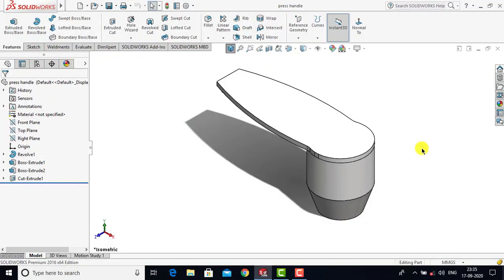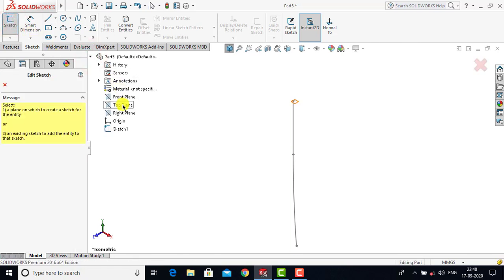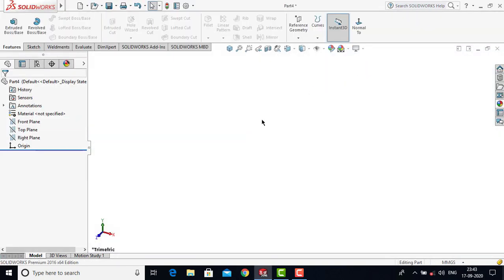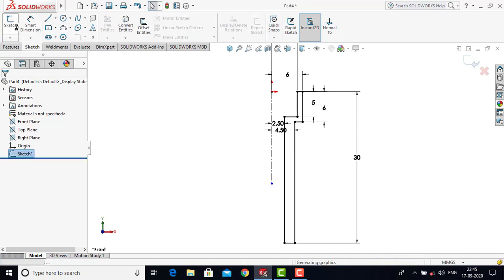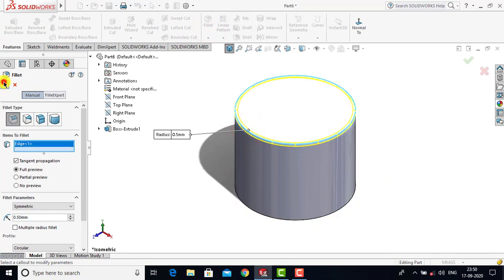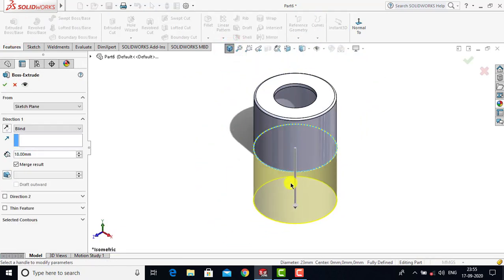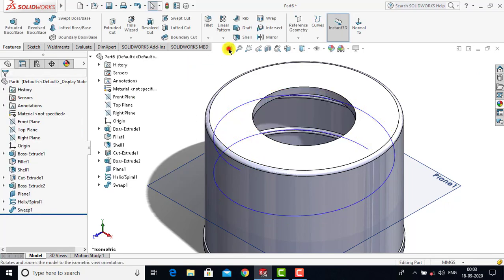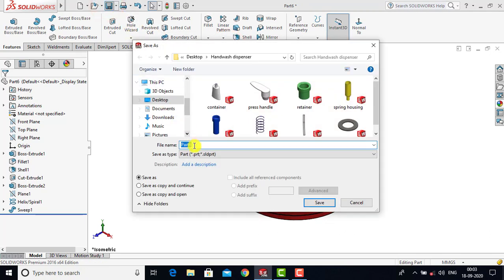⚡SOLIDWORKS TUTORIAL #54 || Design and assembly of Hand-wash Dispenser. PART - 4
Hello everyone,
In this video, we are going to design cover, tube and spring stem. To create the  complete assembly of hand wash dispenser, different features of solidworks are used that includes Extrude, Revolve, Extrude cut, Lofted boss, Swept boss, Swept cut, Linear pattern, Circular pattern and many more..

AMAZON INDIA
1. Western Digital WD 2TB My Passport Portable External Hard Drive, Black - with Automatic Backup, 256Bit AES Hardware Encryption & Software Protection

2. Logitech MK275 Wireless Keyboard and Mouse Combo

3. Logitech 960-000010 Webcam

4. boAt Rockerz 510 Bluetooth Headphone with Thumping Bass, Up to 10H Playtime, Dual Connectivity Modes, Easy Access Controls and Ergonomic Design (Jazzy Blue)

5. Logitech Z120 Stereo Speaker (Black and White)

6. boAt Stone 190 Portable Wireless Speaker with 5W Sound, Bluetooth V5.0, IPX7 Water & Splash Resistance, Lightweight Build, TWS Feature and Carry Strap (Black)

7. Mi 10000mAH Li-Polymer Power Bank 2i (Black) with 18W Fast Charging

8. boAt Rockerz 255 Sports Wireless Headset with Super Extra Bass, IPX5 Water & Sweat Resistance, Qualcomm Chipset and Up to 6H Playback (Active Black)

9. Logitech X50 Wireless Speakers (Yellow)

10. JBL GO Portable Wireless Bluetooth Speaker with Mic (Blue)

AMAZON INDIA

My mouse
Logitech B175 Wireless Mouse (Black) :

SOLIDWORKS BOOKS